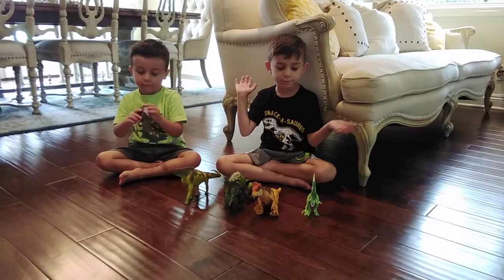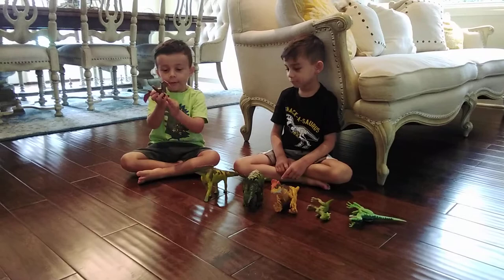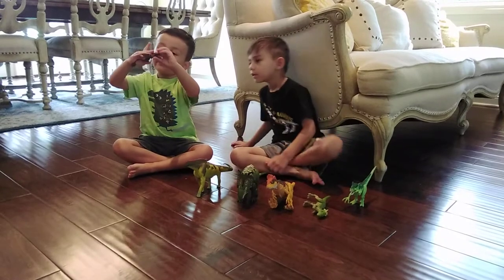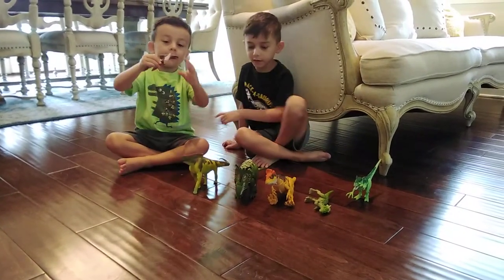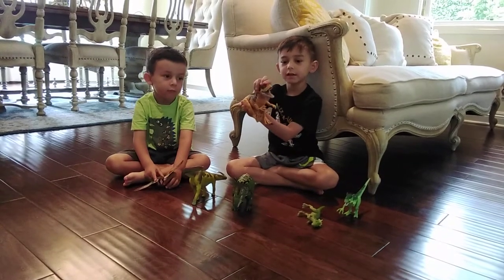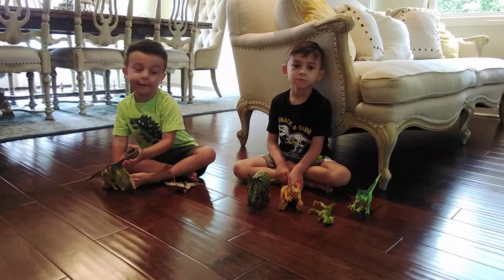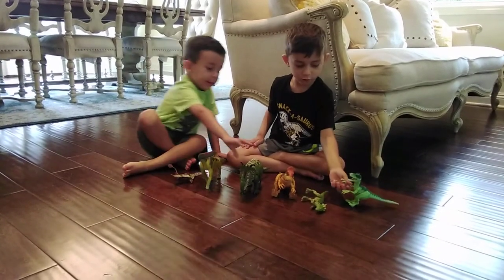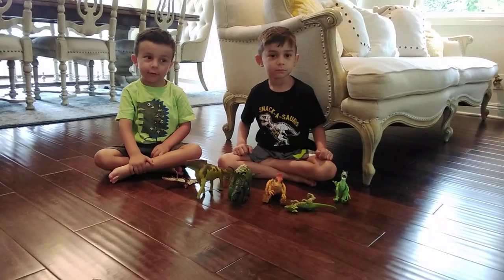Dino toys review 🦖🦕